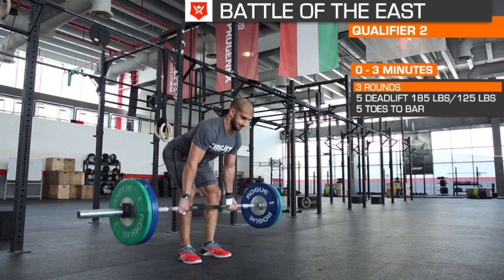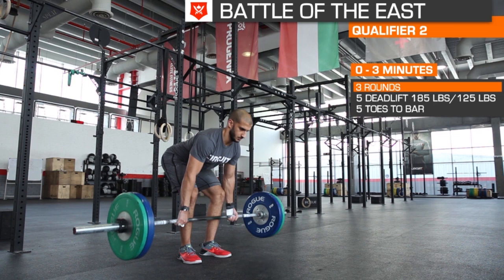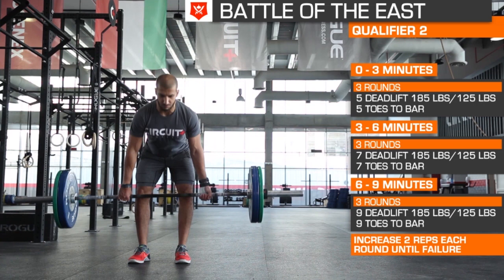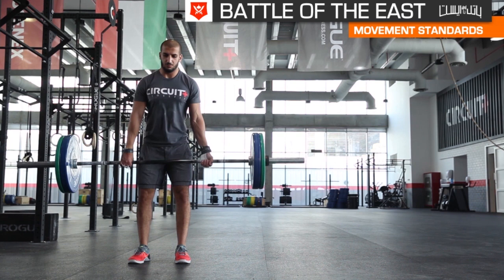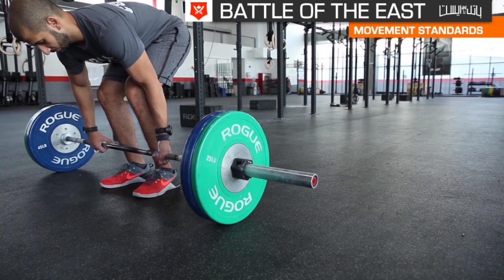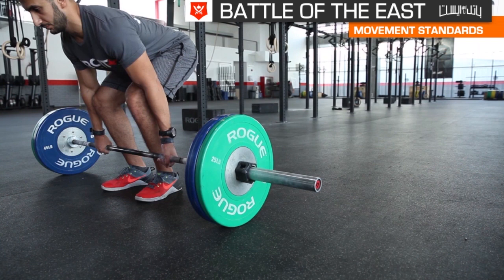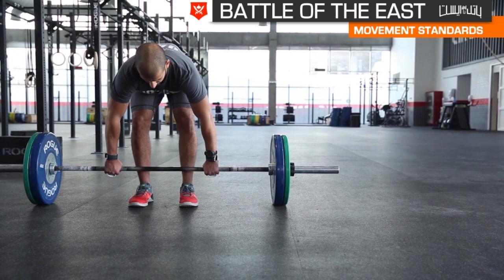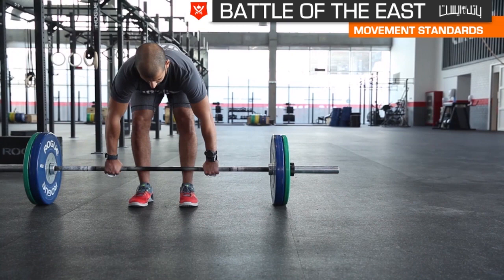2015 CPCF Battle of the East - Qualifier 2.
Qualifier Workout 2:

Every 3 minutes for as long as possible:

Minutes 0:00 - 3:00
3 rounds:
5 deadlifts (185lbs/125lbs)
5 toes to bar

Minutes 3:00 - 6:00
3 rounds:
7 deadlifts (185lbs / 125lbs)
7 toes to bar

*continues until the athlete fails to complete all 3 rounds within the 3 minute time cap.

Score = total amount of reps completed
In workout 2, every 3 minutes for as long as possible, the athlete will perform three rounds of 5 deadlifts and 5 toes to bar, resting the remainder of the three minutes. Reps for each movement will increase each round by 2 reps until the athlete can no longer perform the required task within the allotted time. Deadlift weight for the men is 185lbs and 125lb for the women.

Video for movement standards can be found SITE
Please log in to your athletes page on SITE to print out the movement standards and score sheet.
Please follow these requirements when recording your workout video. Any video that neglects these requirements will be disqualified.
Athlete must state their Name at the beginning of the video.
Any weight or measurements required for the workout standards must be shown at the beginning of the video.
The Athlete, Judge, and clock must be completely visible at all times throughout the video.
The Athlete must be recorded from a side profile to accurately show movement standards are followed.
Scores and videos are to be submitted prior to DEADLINE. Any score submitted after the deadline will not be accepted and will not be counted toward your total.